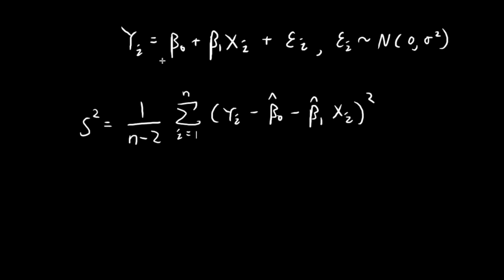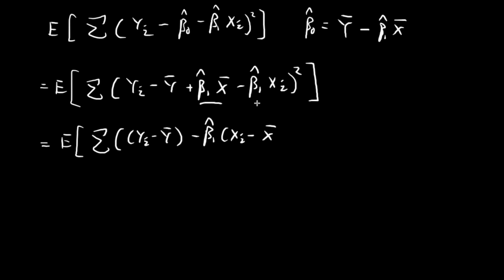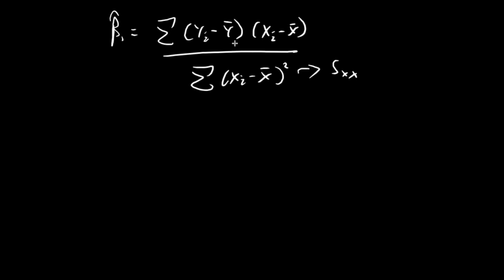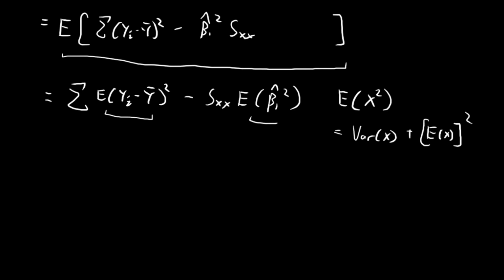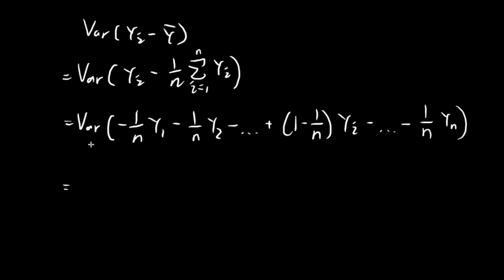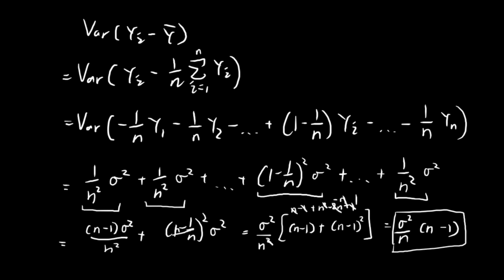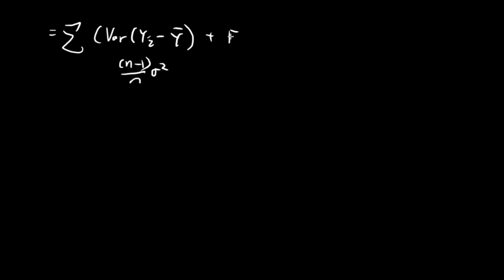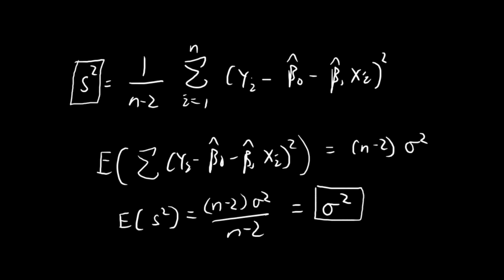Mean Square Error (Estimator of σ^2) | Simple Linear Regression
Some people also call the mean square error the 'residual variance'. What I want to show in this video is that it is actually an unbiased estimator of σ square.